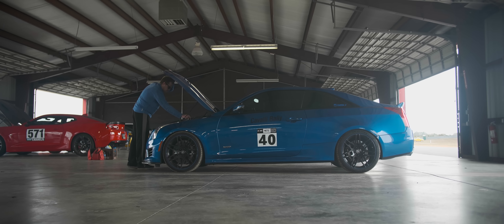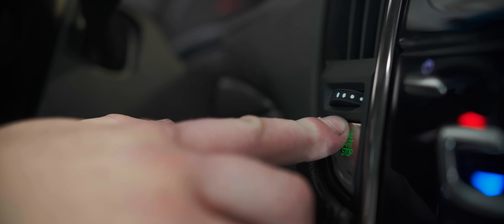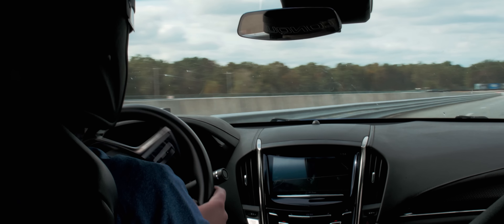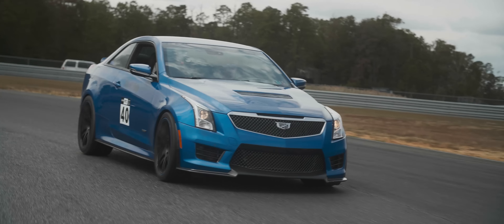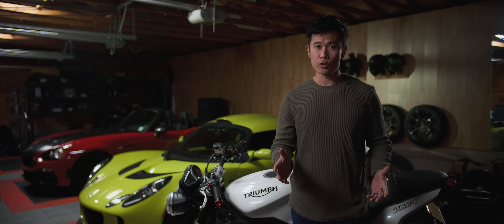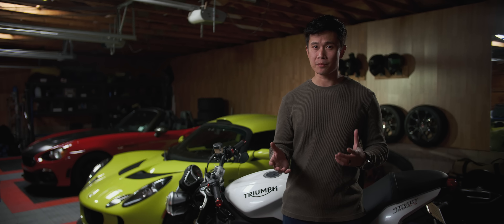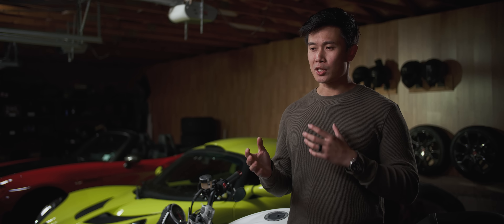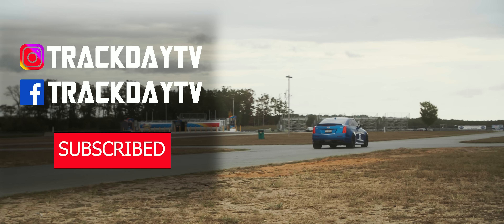How FAST is a Full Bolt On Cadillac ATS-V? | The American M4 That No One Bought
The high performance coupe segment is typically dominated by German sports cars. But back in 2016, Cadillac sought to change that. Enter the 464HP ATS-V. On this episode, we take a full bolt on (FBO) ATS-V Coupe around the track at NJMP Thunderbolt and do some 60-130 acceleration tests.

Track Day is a channel dedicated to producing unique cinematic content and in-depth reviews on performance cars. We love cool cars. We love driving fast. And we're all about the half mile and 60-130.

Got a cool car? Wanna make a cool video? Shoot us a message!

What I use to shoot the videos:
Panasonic Lumix GH5S
Sony RX0 II
GoPro HERO7
GoPro HERO5
Rugged 5TB Hard Drive